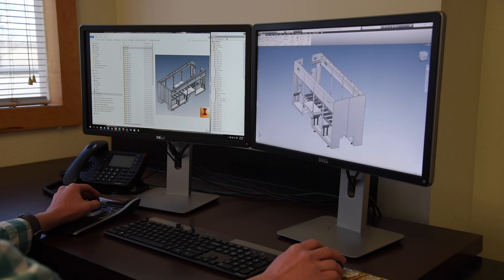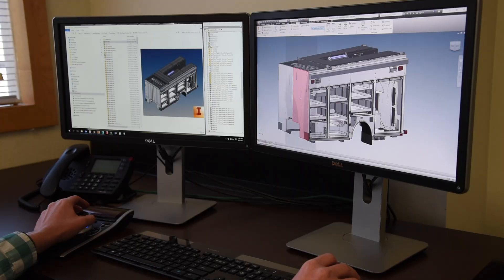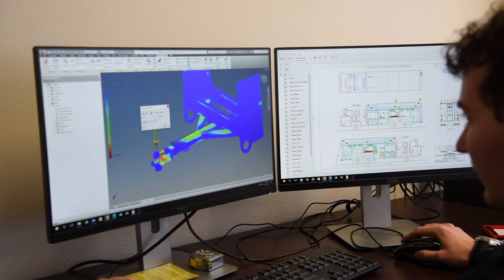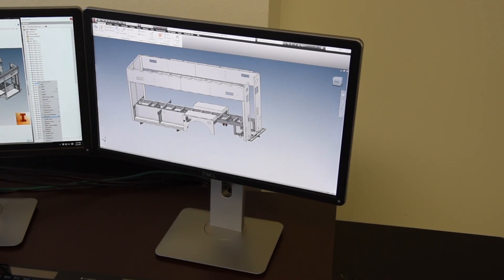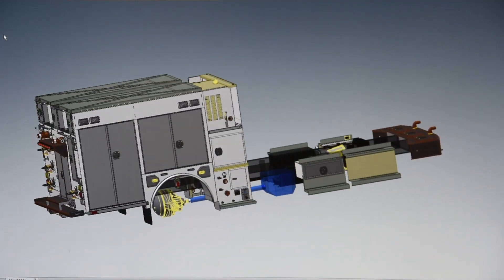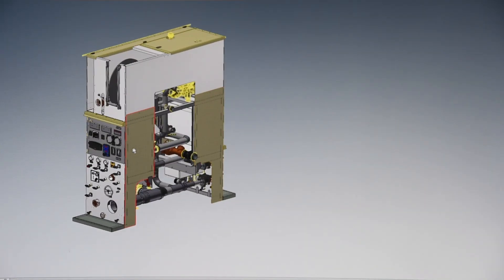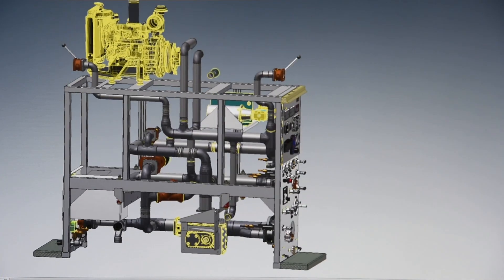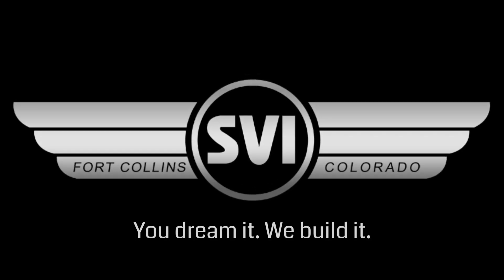Engineering 3D Virtual Tour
Here is a brief look at out 3D engineering capabilities.